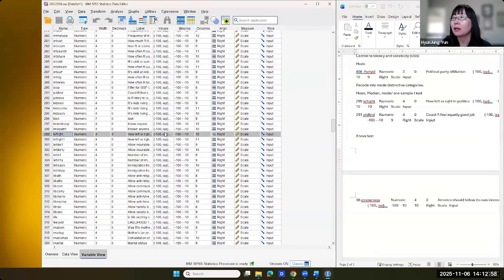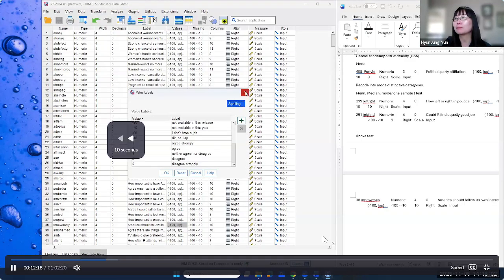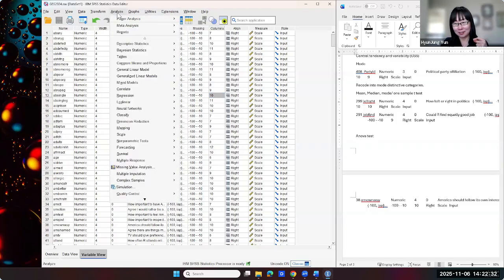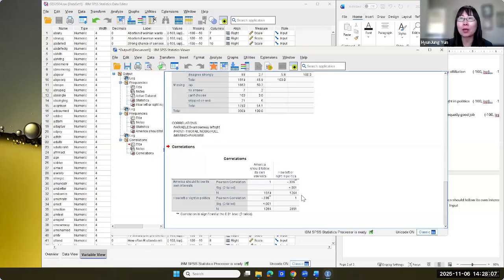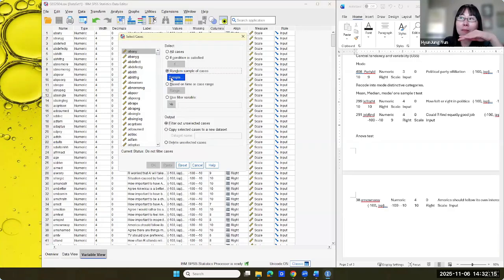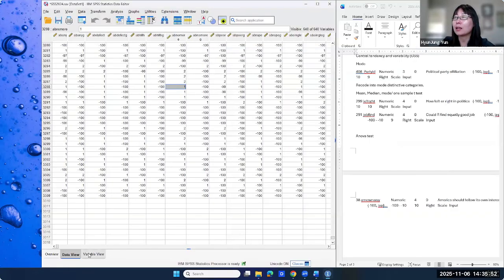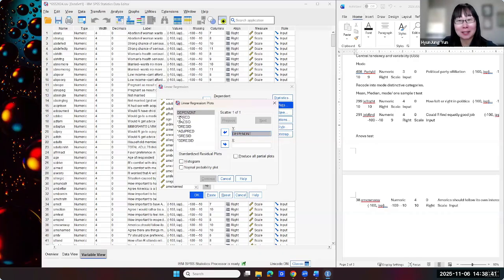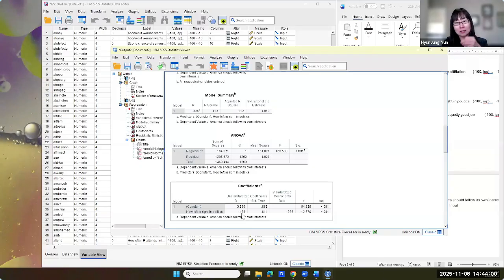Data Clean up